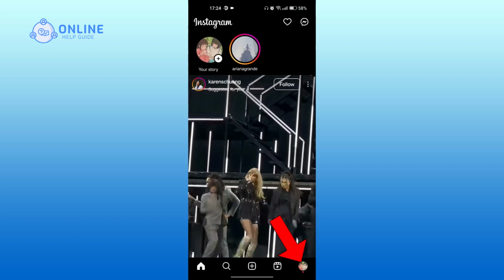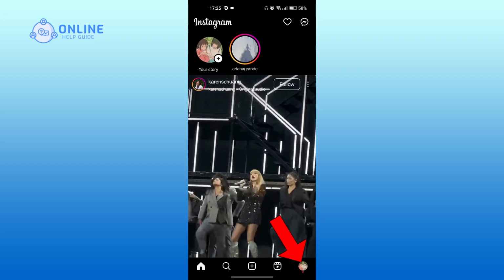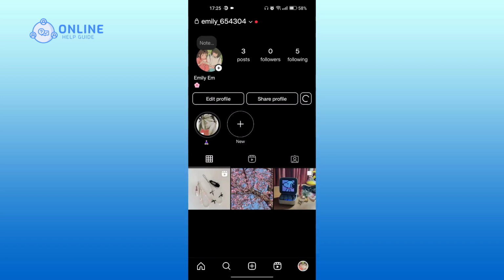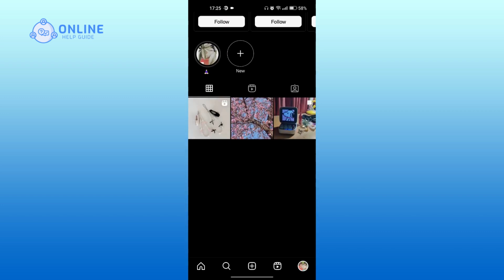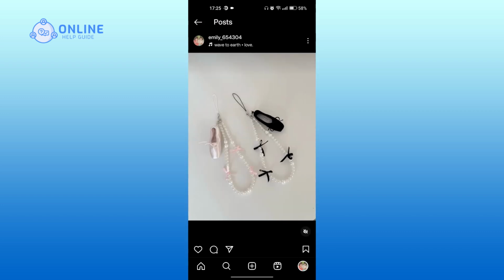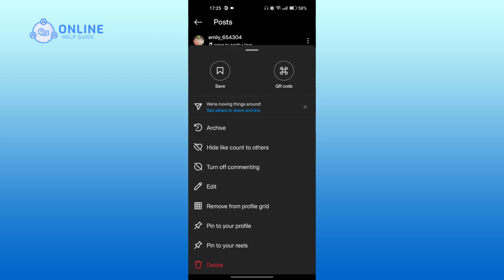How to Archive Reels on Instagram 2024 (Quick & Easy)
Wondering about archiving reels on Instagram? In this tutorial, I'll walk you through the steps to archive reels on Instagram. Let's get started.

Open the reel that you want to archive.
Tap on the three dots at the top right of the reel.
Then simply tap on Archive.
You can unarchive it whenever you want.

If you want to know where to find the archived posts or reels on Instagram, make sure to check our video on that topic.

And that is how to archive reels on Instagram.